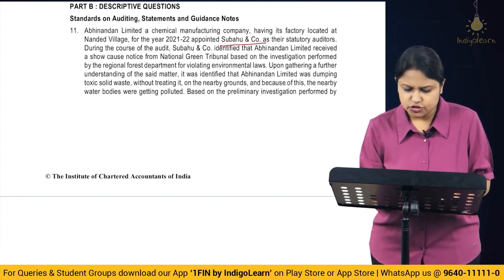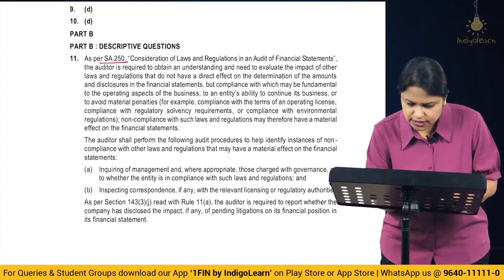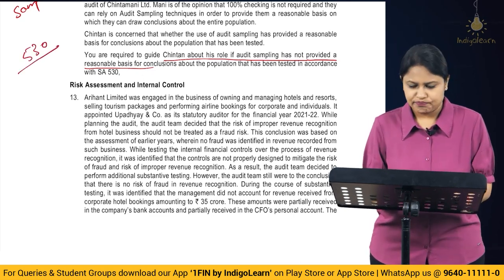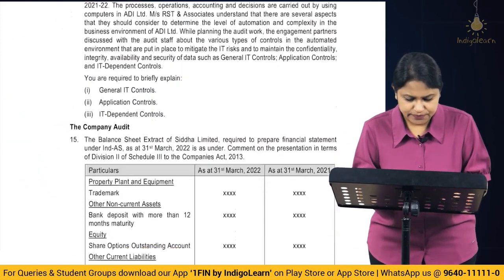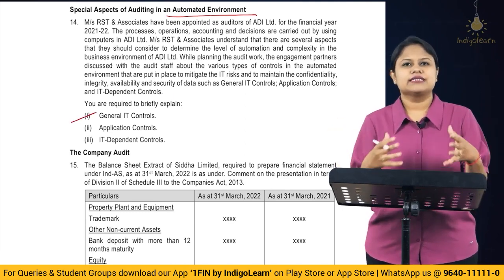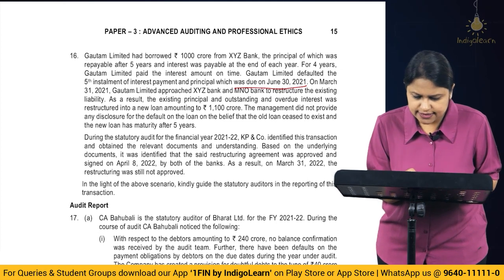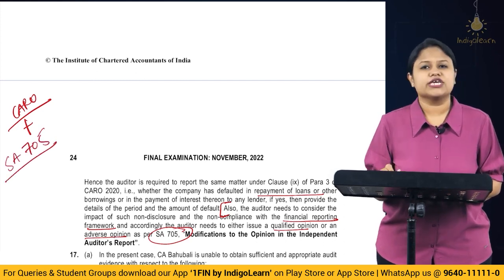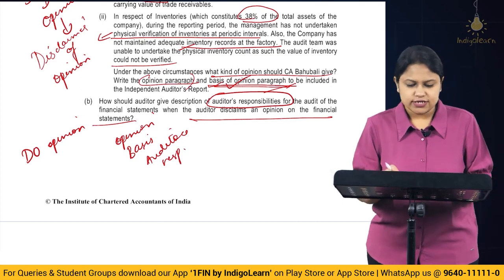CA Final I Audit I RTP Nov 22 I Part III Questions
1FIN by IndigoLearn is founded on the core belief that learning can be easy, fun and enjoyable. We use latest Technology, Visual Effects (VFX) and Data Analytics to ensure students grasp complex and difficult concepts. Our goal is to redefine the way Finance and Accountancy are taught across the world.

Happy Learning !